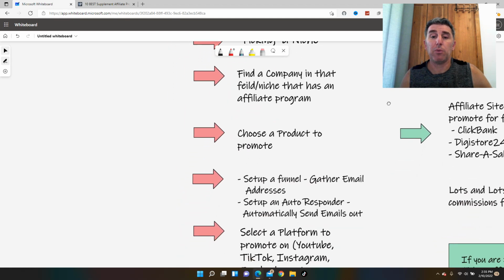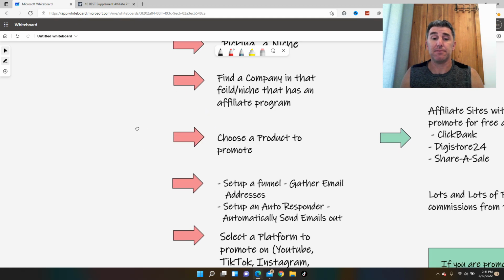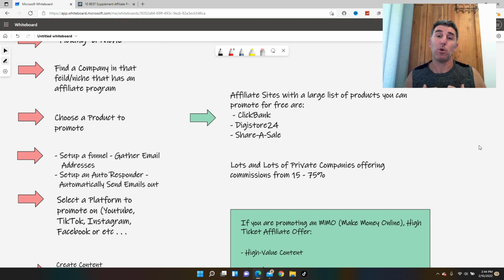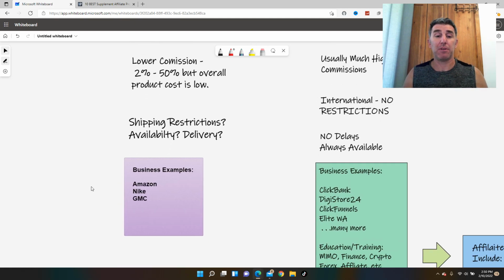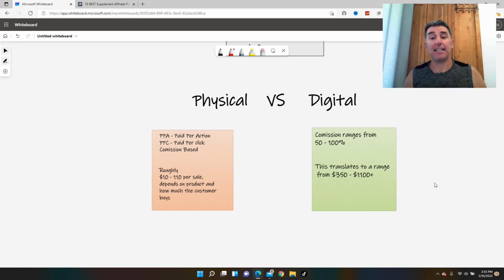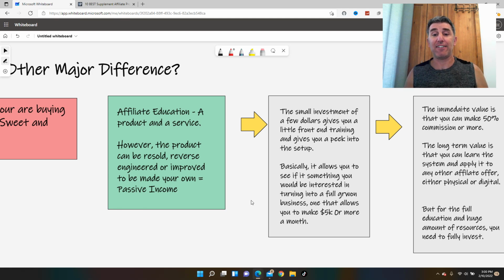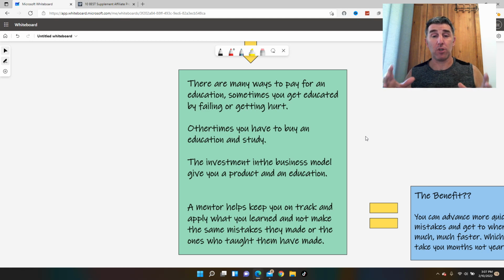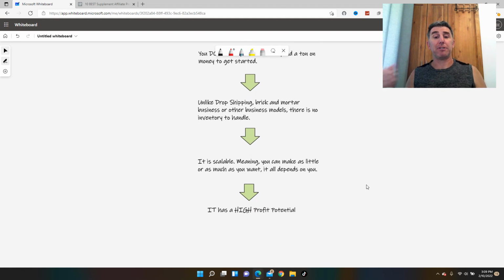Affiliate Marketing 101: Business Breakdown & Introduction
In this video, I  break down the entire affiliate marketing business structure, explain how it works and what you need to be aware of and need to know about as a beginner just getting started.

I also cover the pros and cons of starting off with promoting digital products, over physical products. This is especially important if you are getting started and plan on doing something like Amazon, ClickBank, Digistore, or something similar.

I also touch on a few other important details.

Please let me know what you think, any questions or comments would be greatly appreciated.

For more free education on affiliate marketing, feel free to check me out on Facebook, you can do so